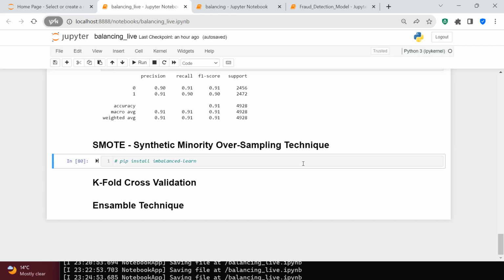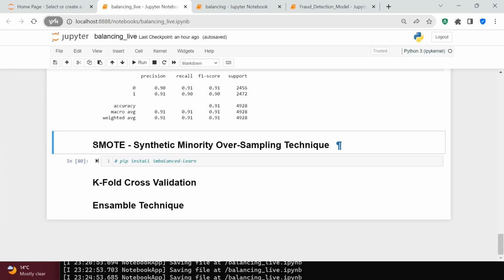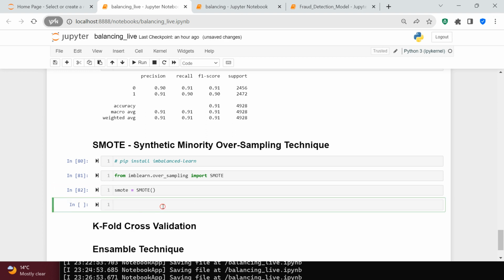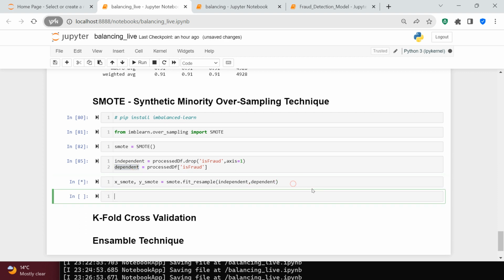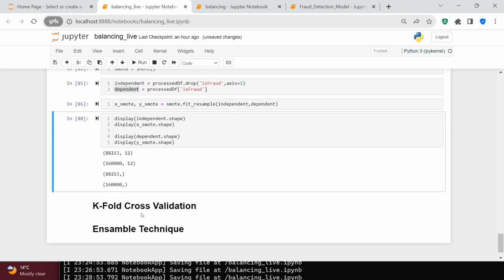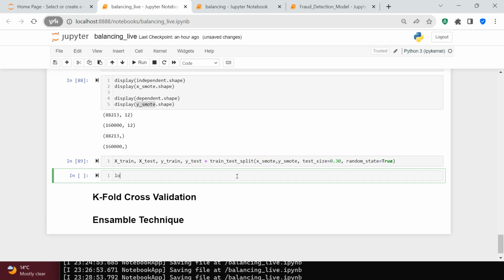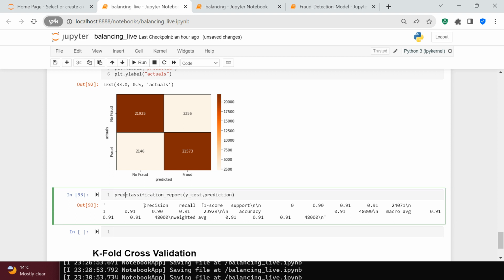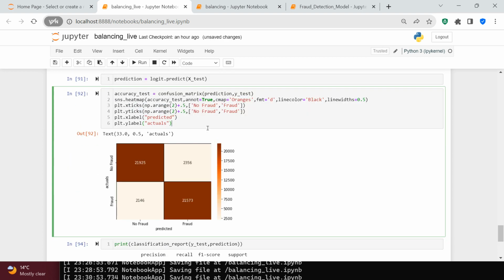SMOTE Mastery: Achieving Data Balance in Machine Learning | 3rd of Top 5 Data Balancing Techniques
Embark on a transformative journey into the realm of data science with our latest video, "SMOTE Mastery." Uncover the secrets behind achieving optimal data balance using the Synthetic Minority Over-sampling Technique (SMOTE) – a powerful method for transforming imbalanced datasets into precision-powered models.

🌟 What's Inside:
Delve into the intricacies of SMOTE as we demystify its application in machine learning. Learn how this cutting-edge technique synthesizes minority class samples, elevating predictive accuracy and model robustness. Discover the art of achieving data harmony through SMOTE's innovative approach.

📈 Continuation from Previous Video:
Building upon our exploration of oversampling the minority class and undersampling the majority class, "SMOTE Mastery" is the next chapter in our comprehensive series on data balancing techniques. See how SMOTE seamlessly integrates into the overarching strategy for creating harmonious datasets.

🔍 Why It Matters:
Balancing data is the foundation for building reliable machine learning models. Understand the pivotal role SMOTE plays in mitigating bias, enhancing generalization, and crafting models that excel in real-world scenarios.

🚧 What's Next:
Each video in this series contributes to your mastery of creating balanced, high-performance machine learning models.

💬 Join the Conversation:
Have questions or specific topics you'd like us to cover in future videos?